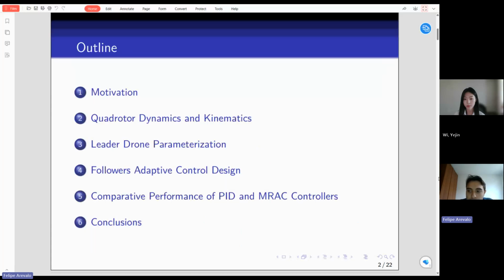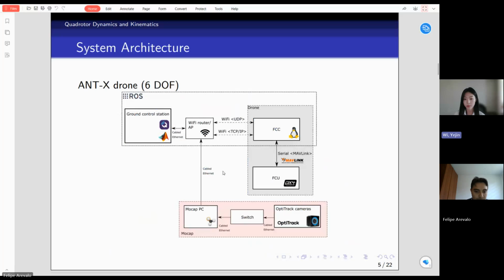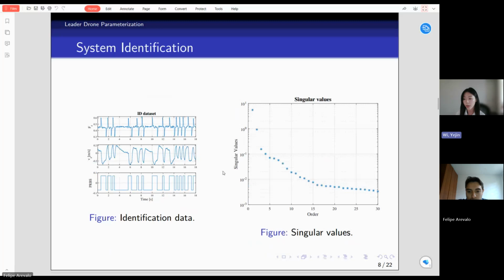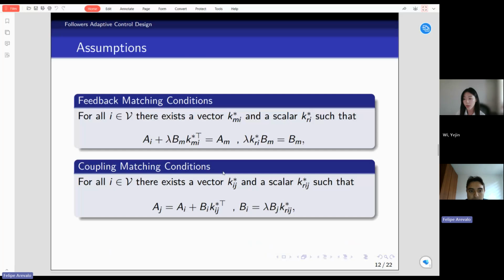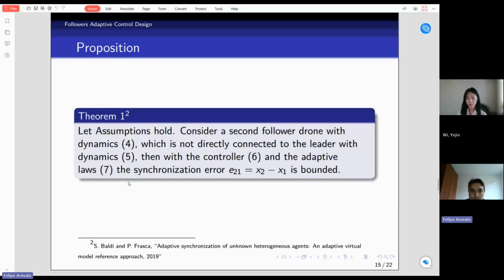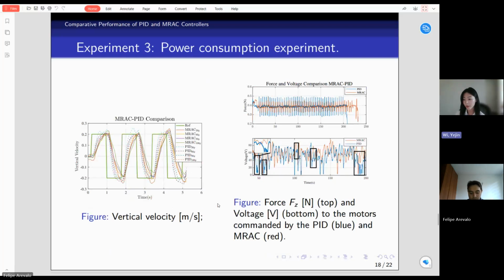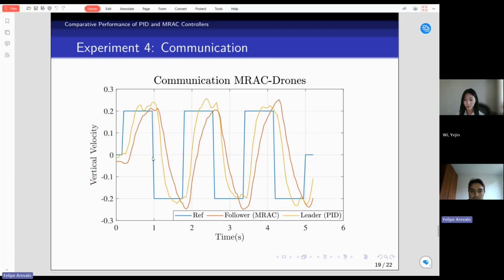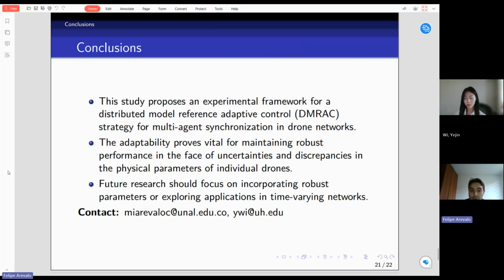An Application of Model Reference Control for Multi-Agent Synchronization in Drone Networks - video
2024  Conference on Control Technology and Applications (CCTA24). August 21-23, Newcastle Upon Tyne. Video presentation by Felipe Arevalo-Castiblanco and Yejin Wi.